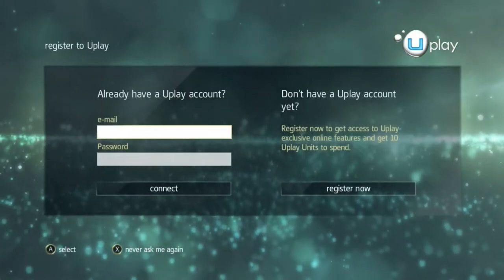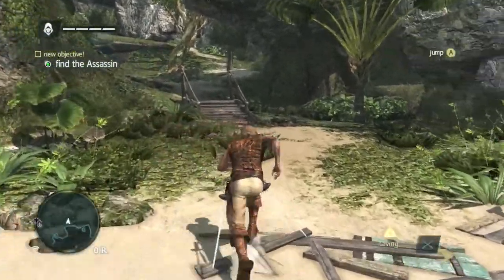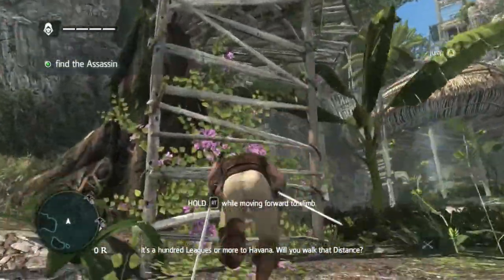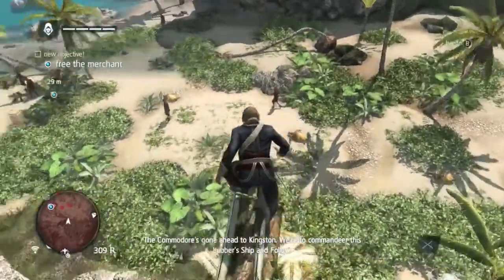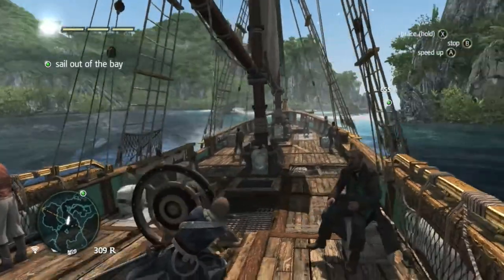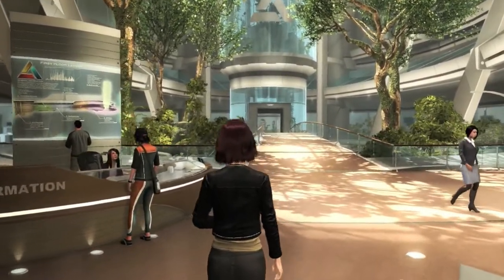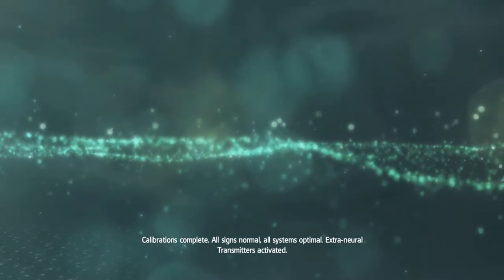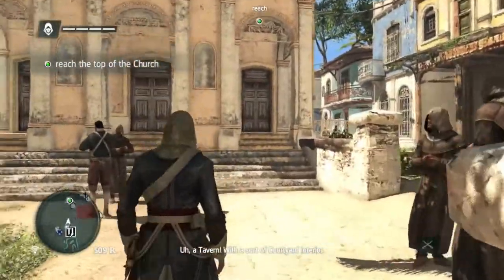Assassin's Creed IV Black Flag Part 1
Welcome to part 1 of my Assassin's Creed IV Black Flag playthrough